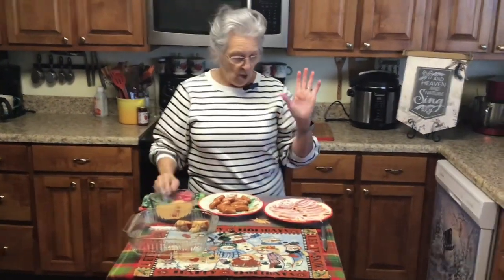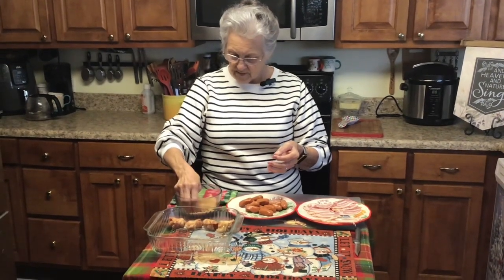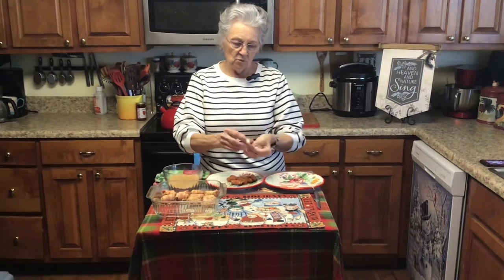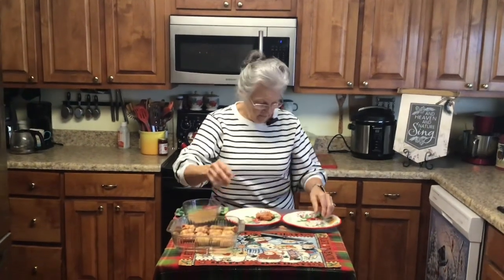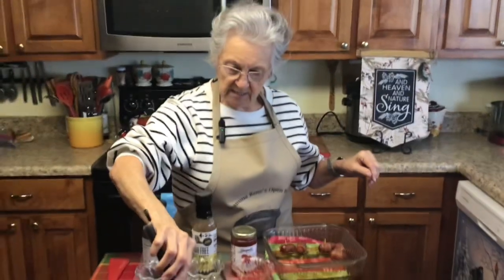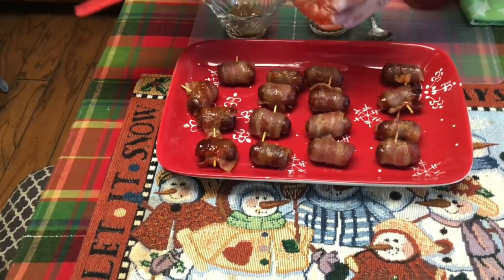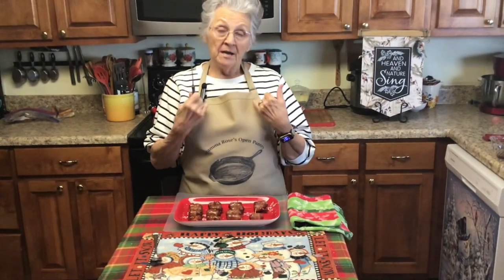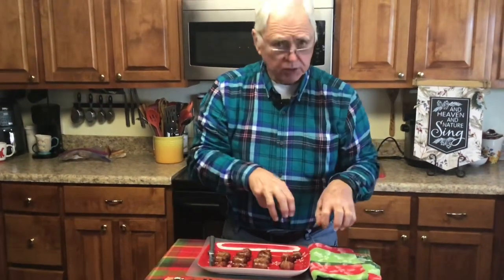Pigs in a Bacon Blanket ( sugar free)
This one is a must have for Christmas or just anytime…Endless variations…This one is sugar free, but you would never know…You can use brown sugar if you like….

Recipe

Little smokies sausage
Bacon
Brown sweetener

Cut bacon in thirds
Roll little smokies in sweetener,  wrap bacon around sausage, secure with toothpick, roll in sweetener and lay on baking dish.. Repeat  until all sausage have been rolled and wrapped…bake for 45 minutes…Can bake them on a rack in your pan…Soooooooo delicious…Hope you will try these…Sugar free and low carb…You can eat as is or use a variation of dipping sauces…Hope everyone has a very Merry Christmas..Remember “Food feeds the family, Family feeds the heart, and God feeds the soul)..🎄🎄🎄❤️❤️❤️❤️